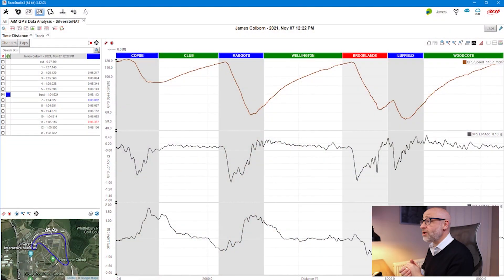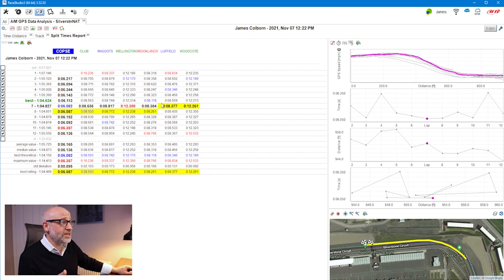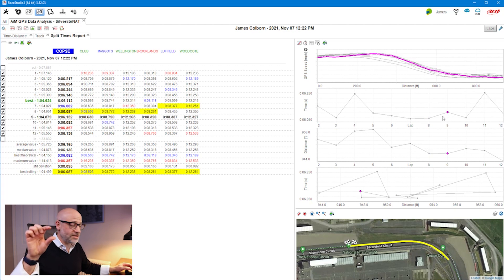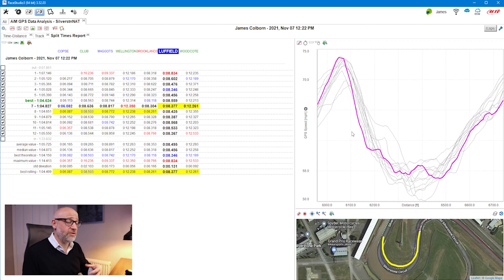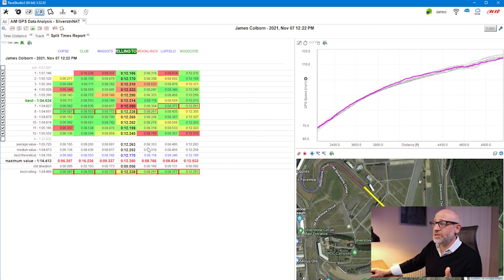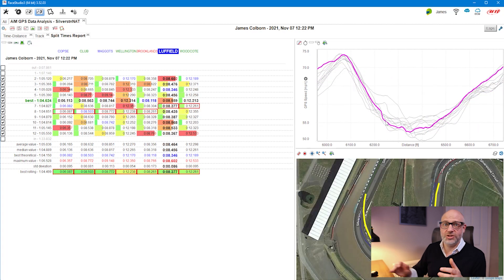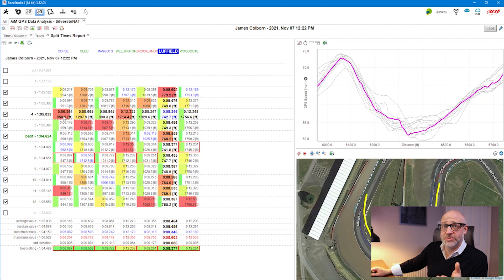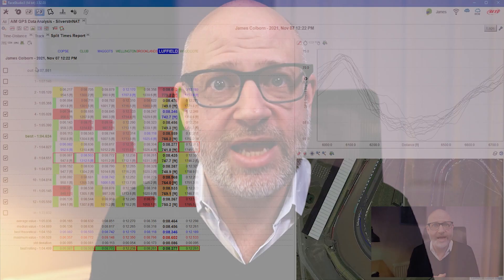Race Studio Analysis 3 - Tutorial 7 - Split Times Report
In this seventh tutorial in the Race Studio Analysis 3 series, we examine the Split Times Report. This feature allows for a deeper understanding of the performance from a sessions laps in detail. From understanding your 'theoretical best lap' to breaking down consistency in performance per segment, this analysis is one of the most useful for understanding driver performace.

To get the most out of the Split Times Report it is really important to make sure you've created your own track map with segments. To learn how to do this watch Tutorial No.5 or click this

Race Studio Analysis 3 went into full production in early 2022 and every user of Race Studio 3 now has the option to use the software. In this tutorial series we examine how to use the new software and prepare you for the transition from the older Race Studio Analysis 2 to this new and exciting 3rd generation.